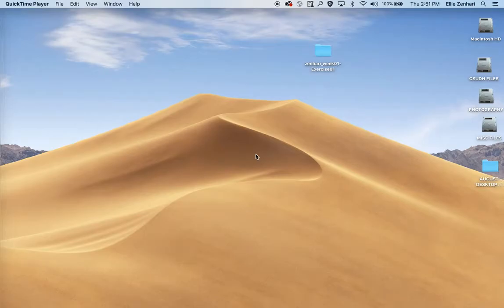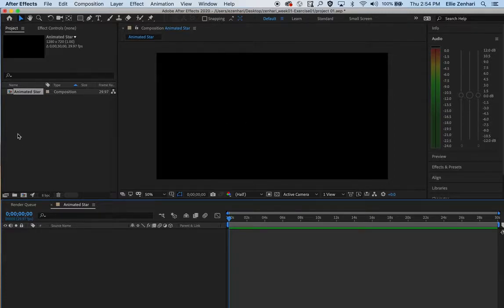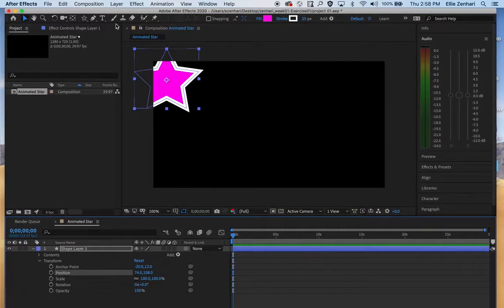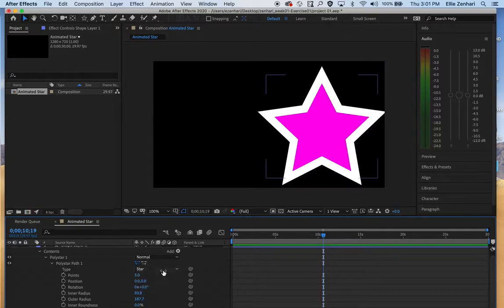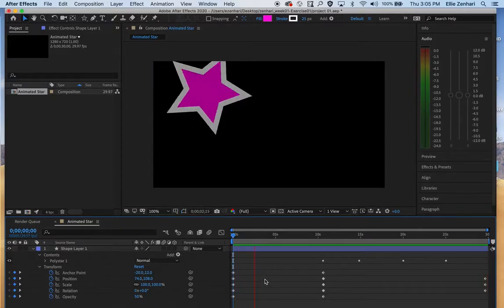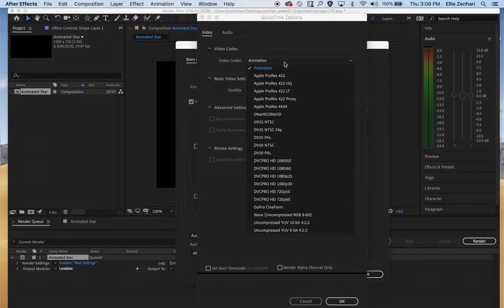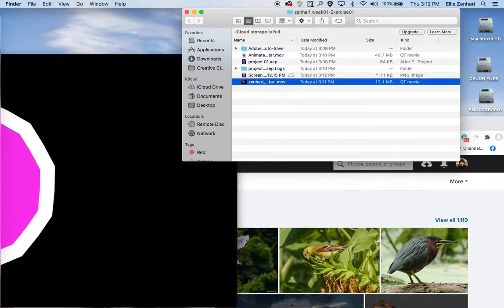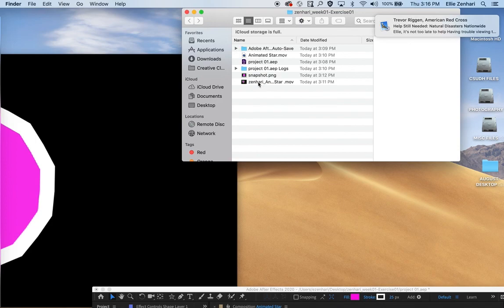Animated Star -NEW